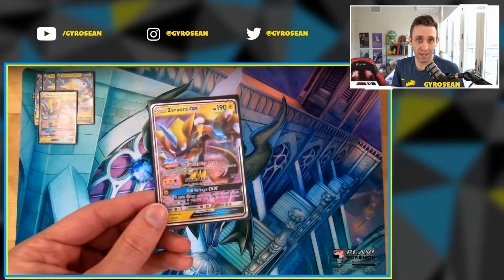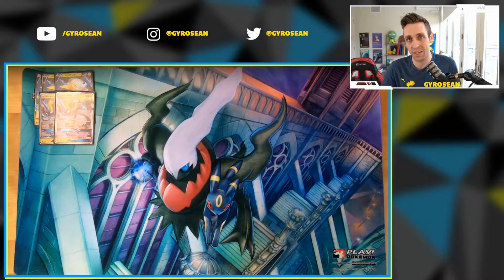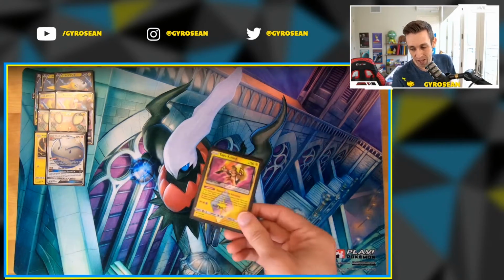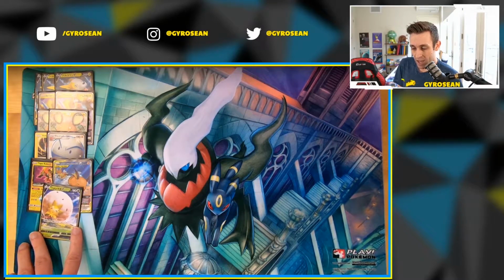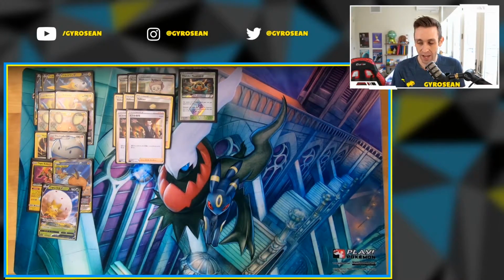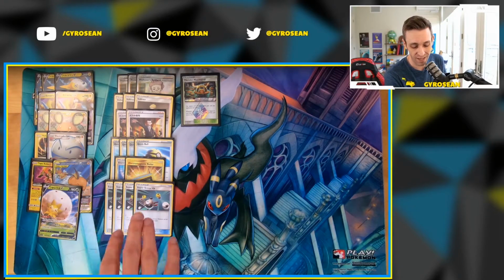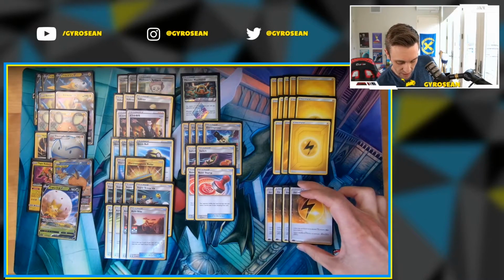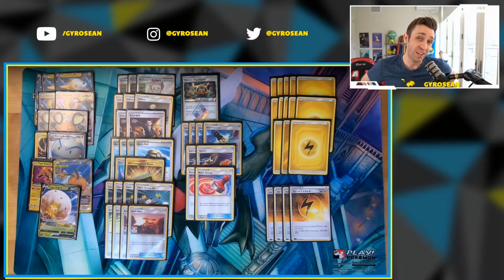This Doggo SLAPS! (Turbo Boltund V Deck Profile)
Here's my take on a Turbo Boltund V Deck, and boy howdy does this thing have potential! Hitting 280 Turn 2 is very possible!